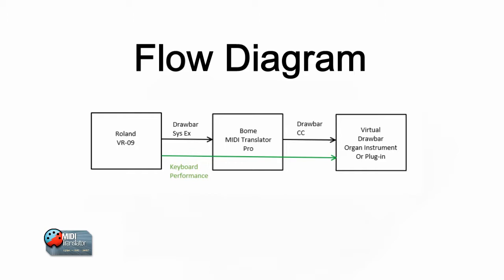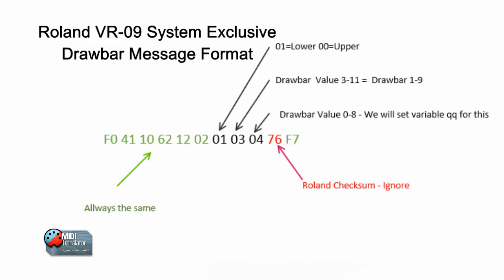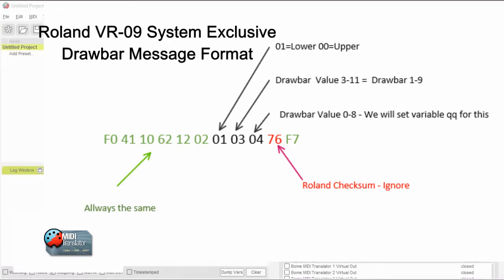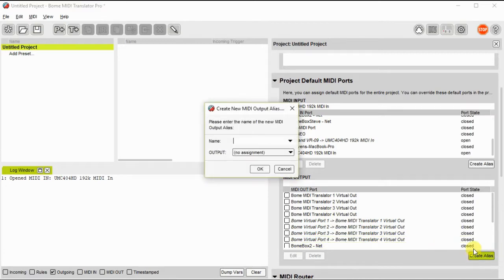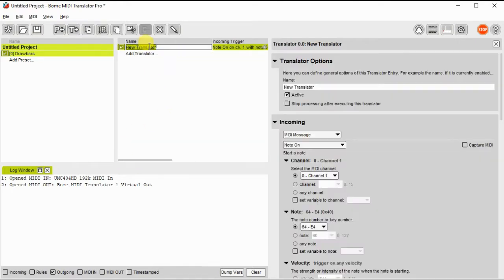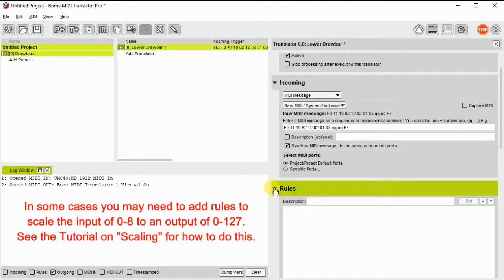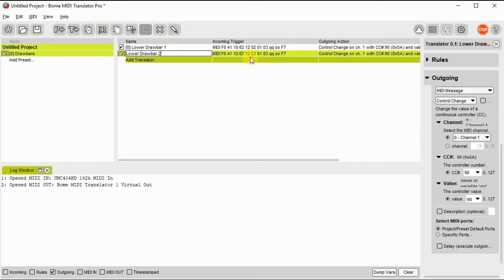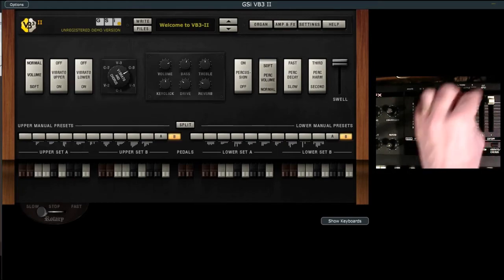Tutorial: Translate Organ Drawbar controller to MIDI CC Messages using Bome MIDI Translator Pro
In this tutorial, we show you how you can translate organ drawbar generated System Exclusive (Sys Ex) messages to MIDI CC messages for virtual instruments or devices that to not accept Sys Ex.

The example is for the Roland VR-09 but the same principles apply to various other organ model implementations.

You can download the project file in this tutorial as well as a second project file using only one translator here: